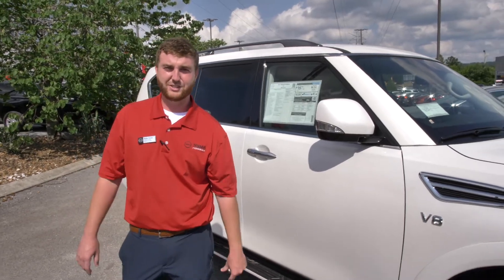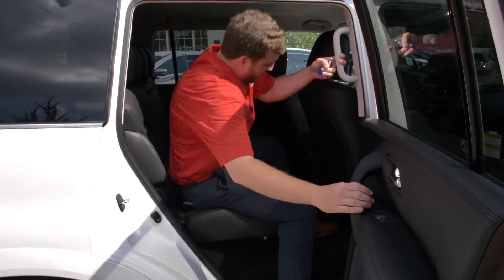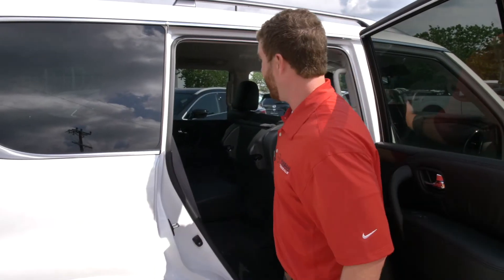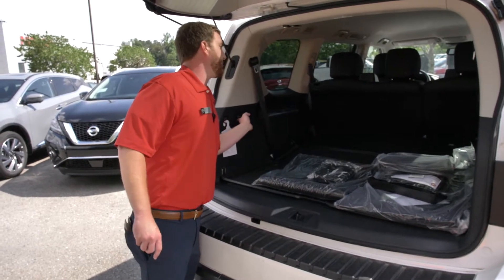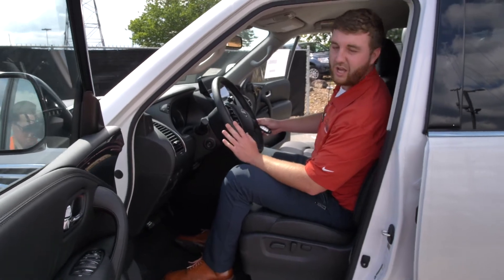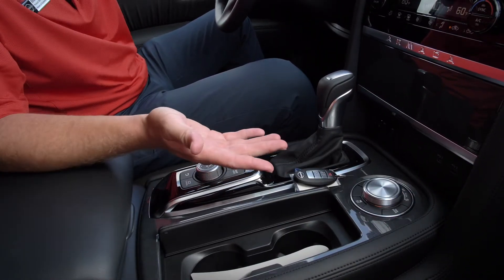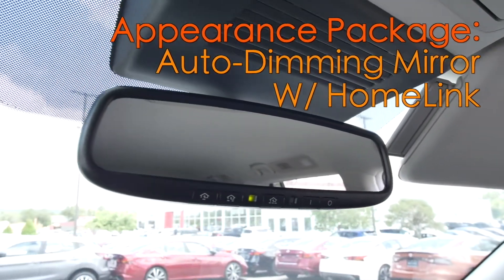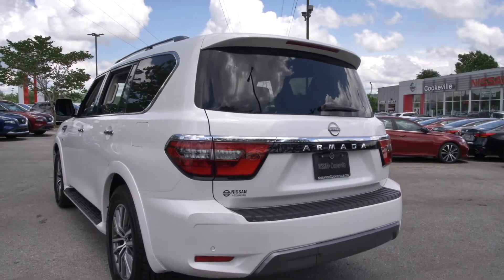2021 Nissan Armada SV Walk Around-Interior & Exterior Guide|Nissan of Cookeville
We are located in Middle Tennessee and have some of the best prices in the nation. We are also one of the most awarded Nissan dealers in the world!